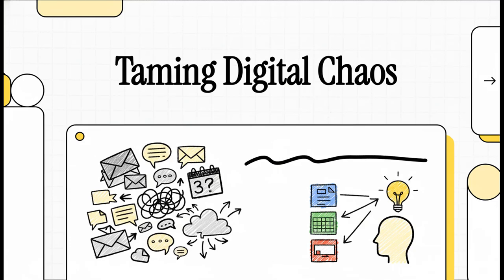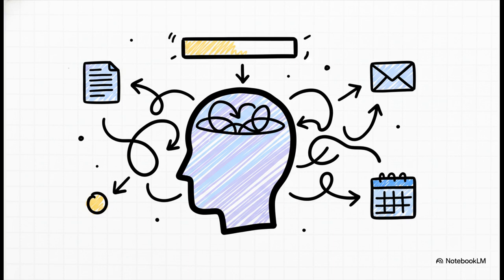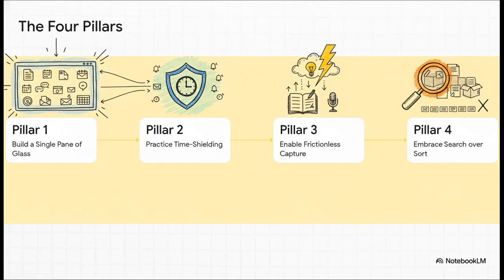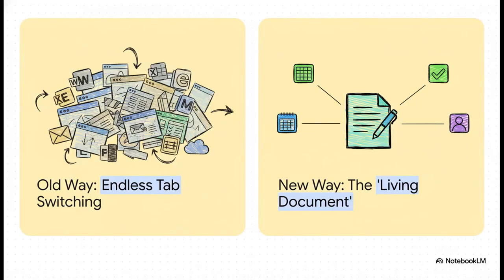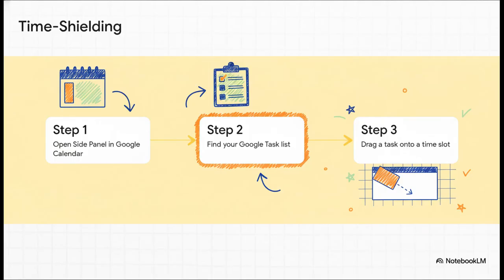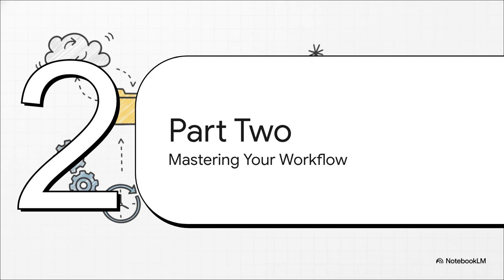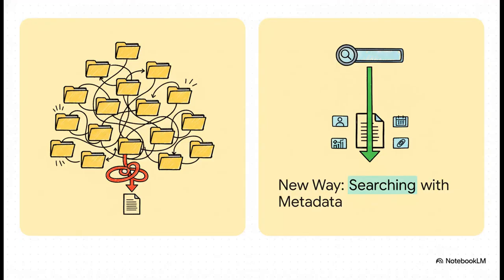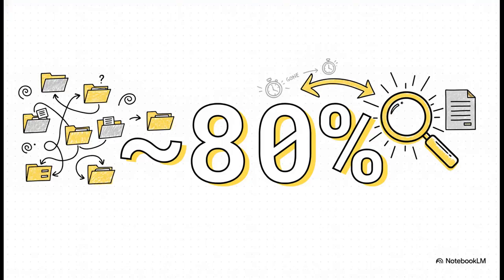July 1, 2026